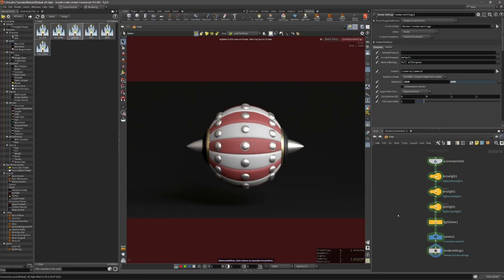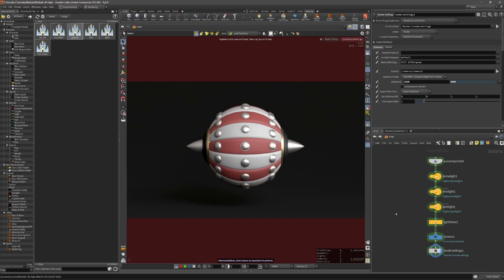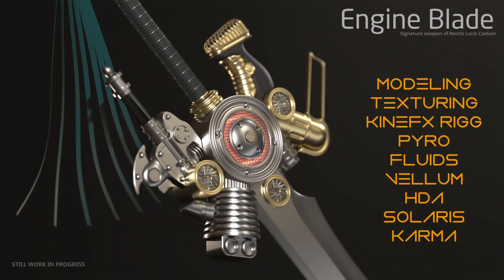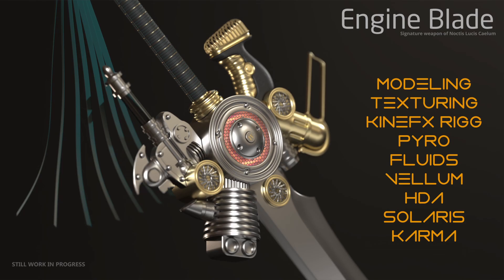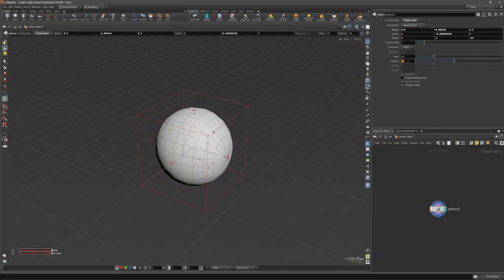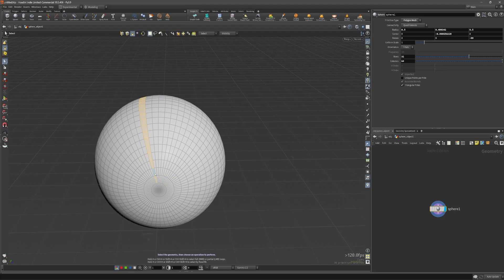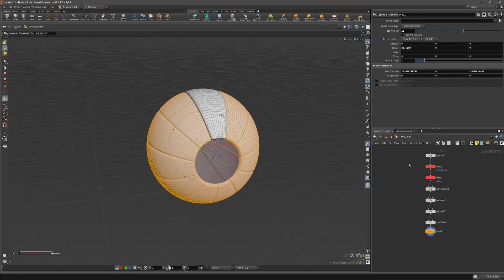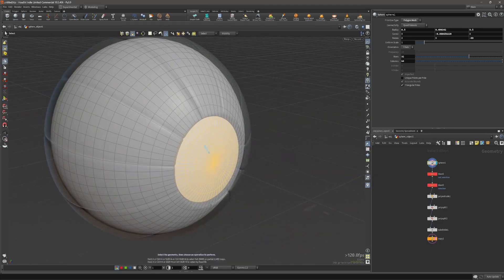Houdini 19.5 | Blitzball | Intro and Announcement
In this Mini Project we are going to tackle and scratch the surface of modeling, texturing and rendering in Houdini, and on top of that, expect bunch of little tips you probably didn't know about, plus I will announce my next big project tutorial.